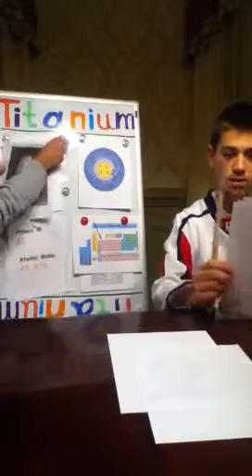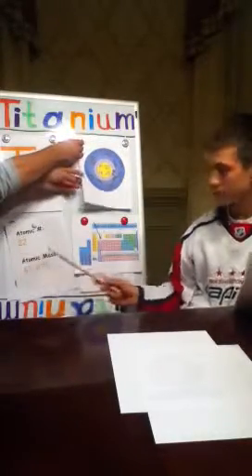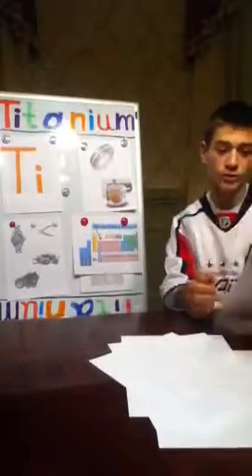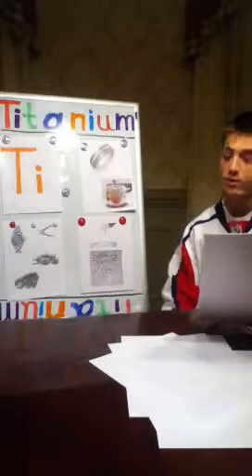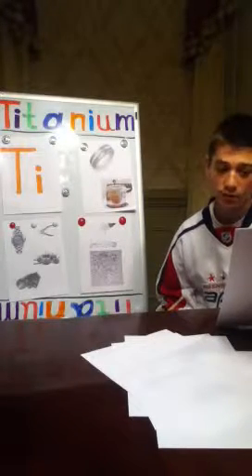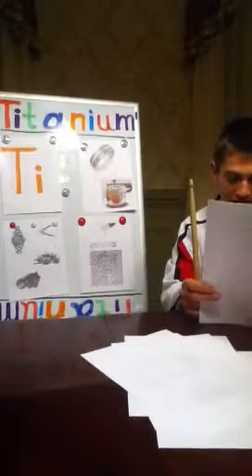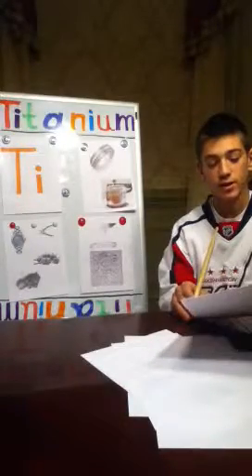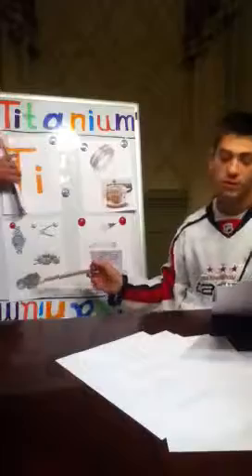Titanium the Element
Video 8th grade Science Project sharing facts about titanium